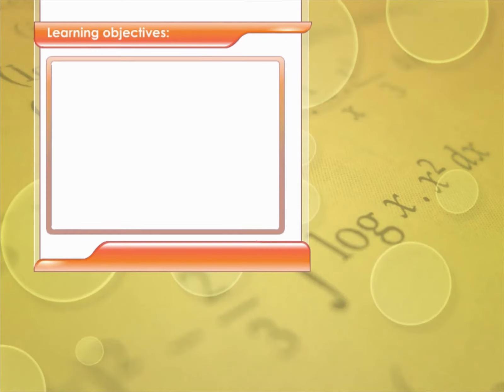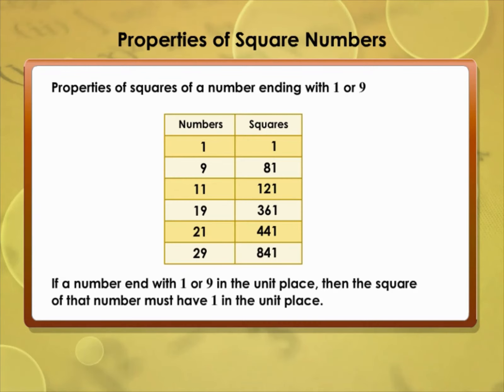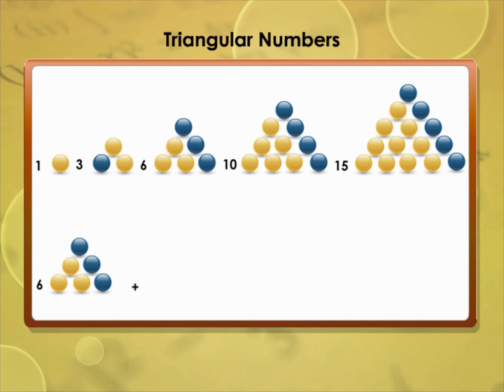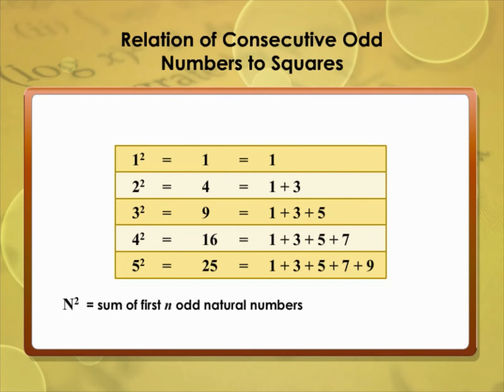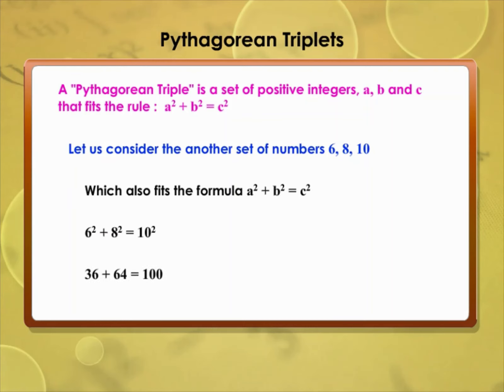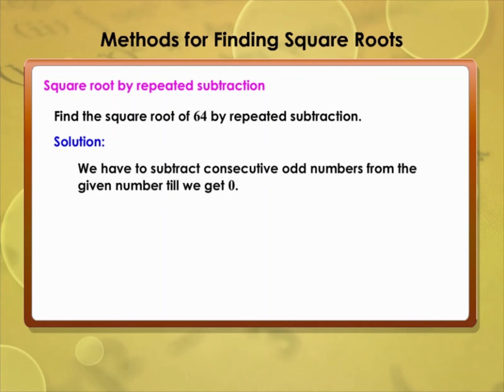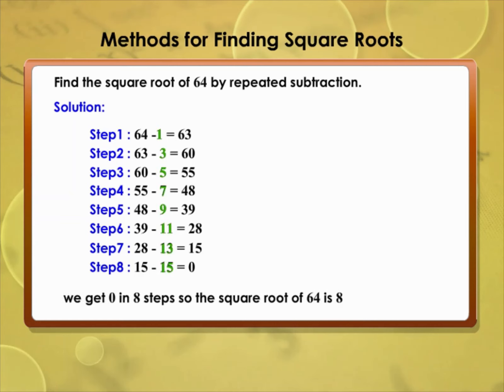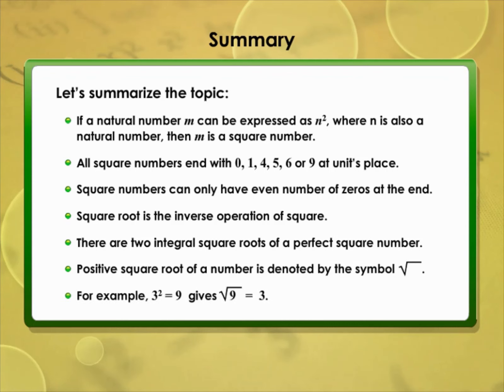K12 Maths 8 Squares and Square Roots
Unit 06 Squares and Square Roots